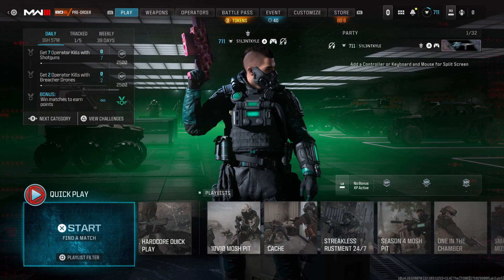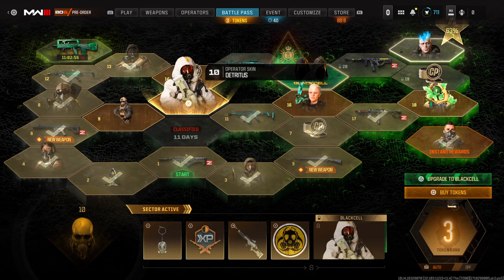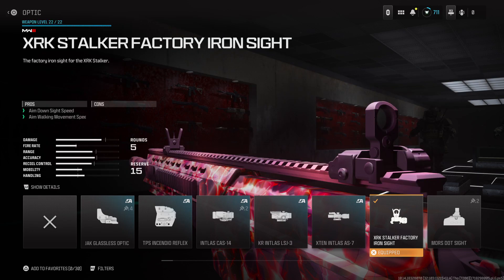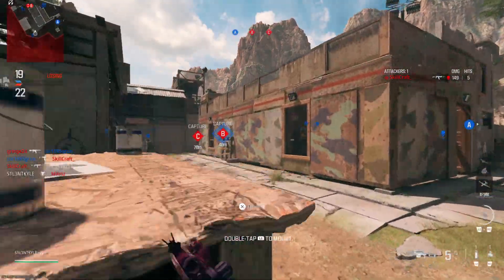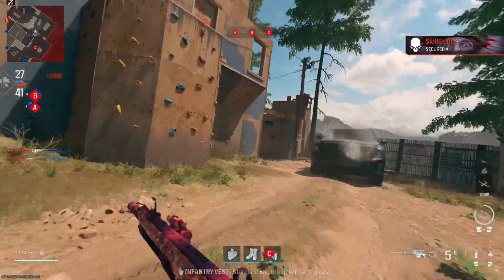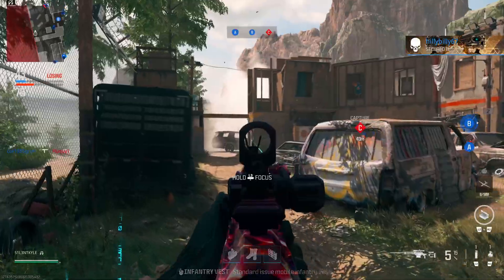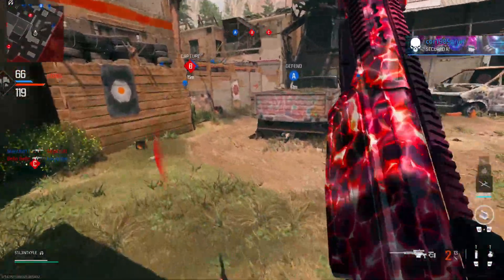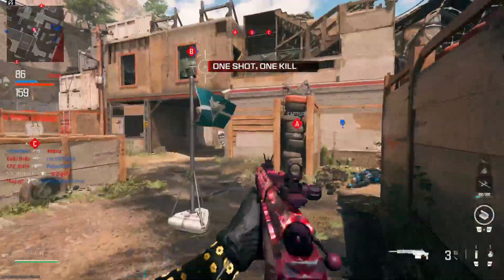Unlocking the *NEW* “Wild Lines and Wild Times” Camo… (Modern Warfare 3 Season 4)